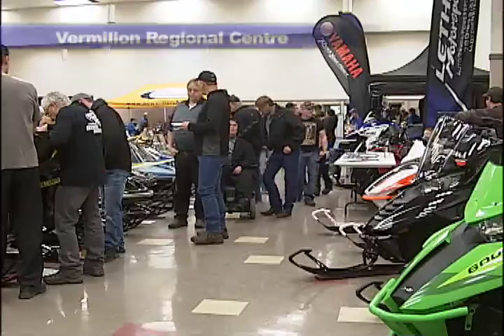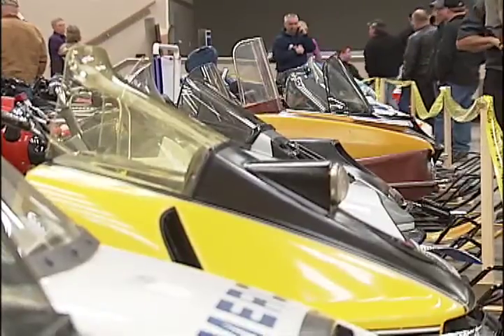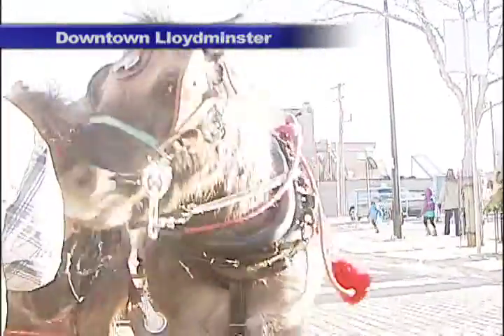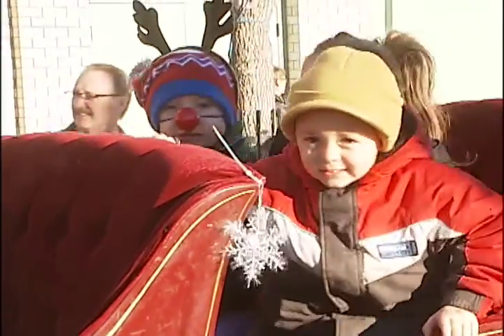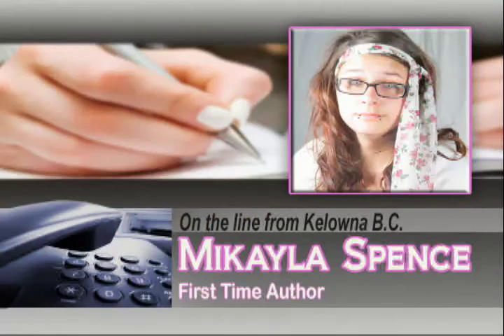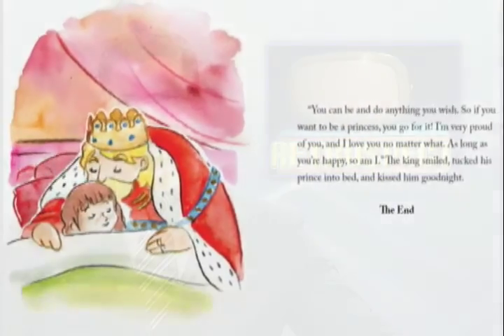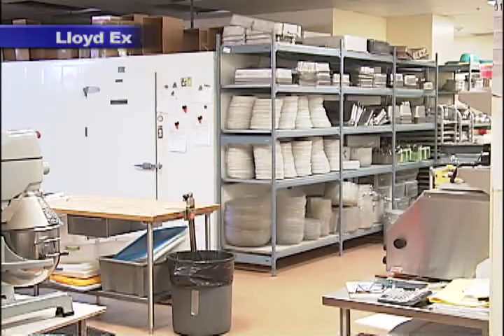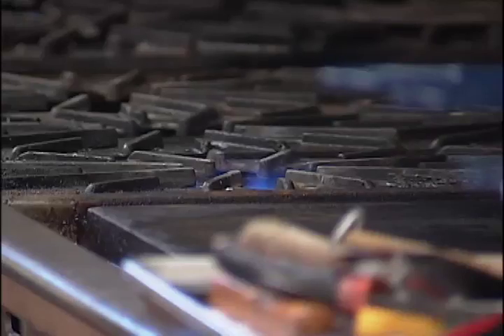NEWCAP NEWS DEC 7, 2015 SEG 2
Today's news stories from Lloydminster and surrounding area including: Snowmobile expo, the Here Comes Santa Clause event, a local author releases her book titled 'Prince S', and this weeks Retrospect.